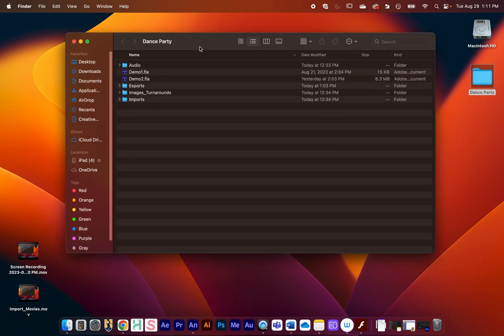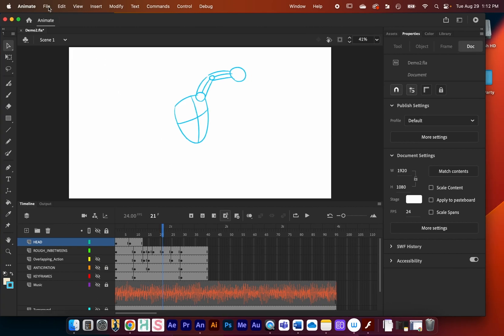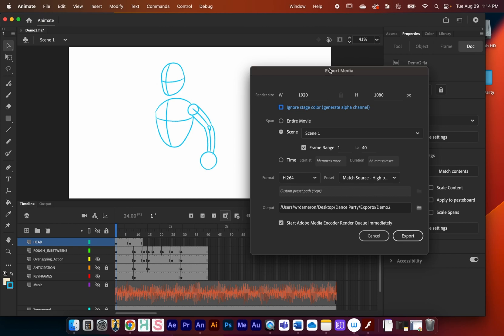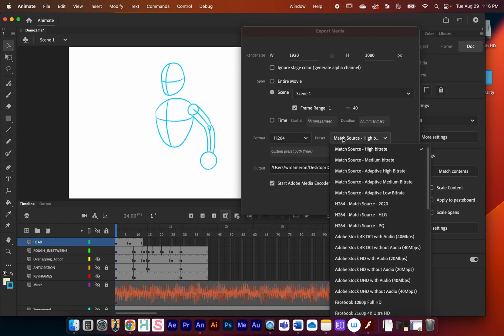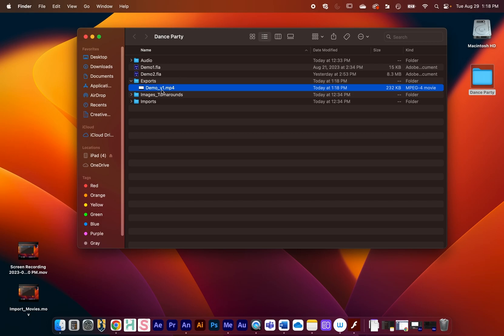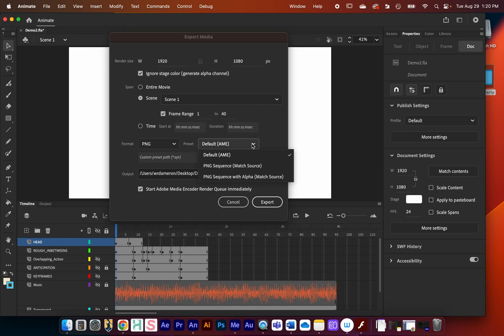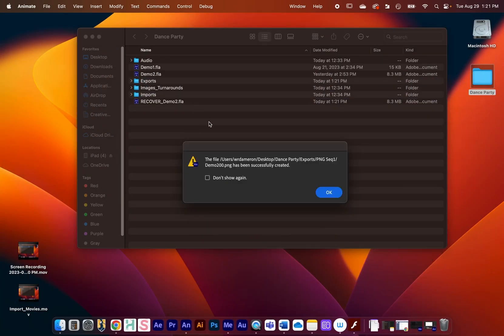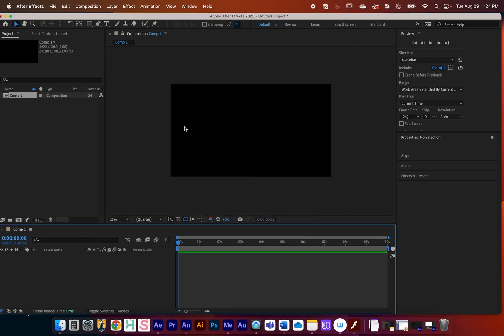Adobe Animate: Export Movies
If all you want is to export H264s from Animate, I go over all of that in the first 8 minutes. Animate is not setup intuitively, so this video shows how to avoid certain issues.

The second part of the video  goes over exporting PNG sequences, which is one possible way to get your projects into programs like After Effects for compositing.

0:00- Export an H264 out of Animate
8:20- Export a PNG sequence with a clear background
13:00- Import your files into After Effects

(I have better tutorials on this YouTube channel if you want to take a deeper dive into After Effects)